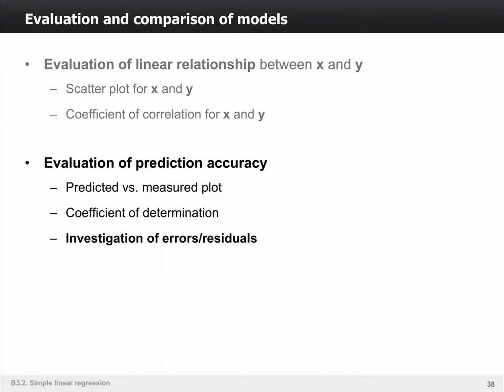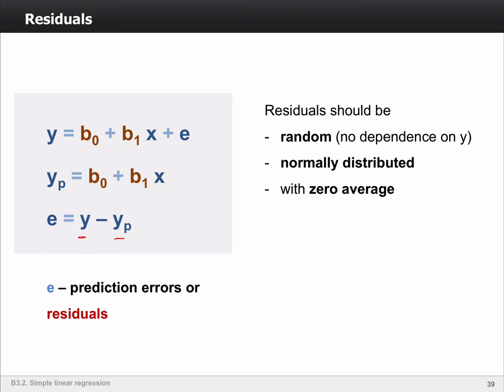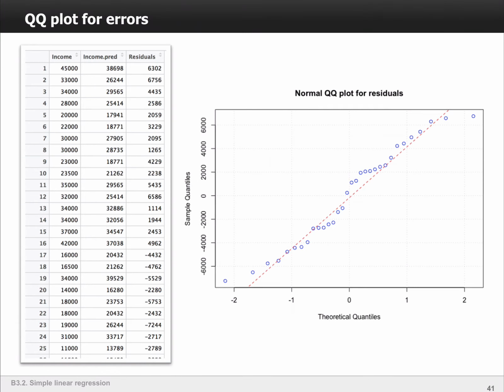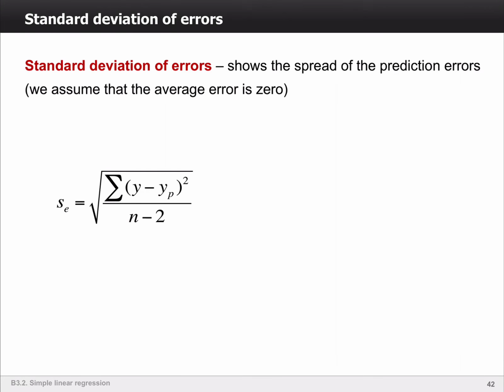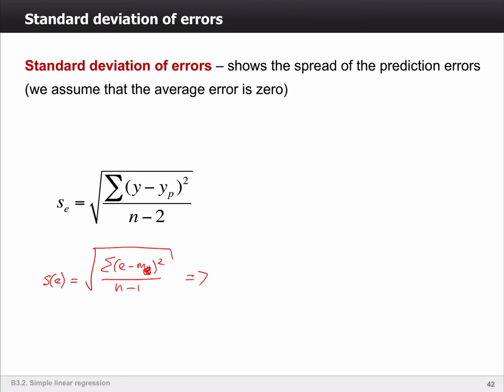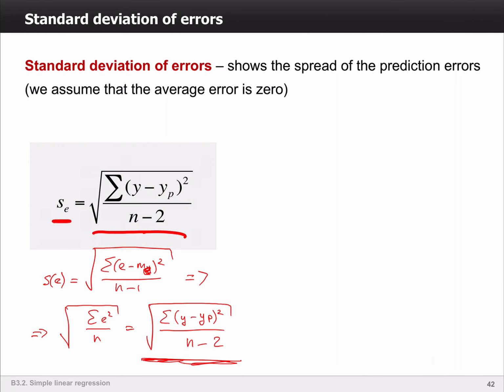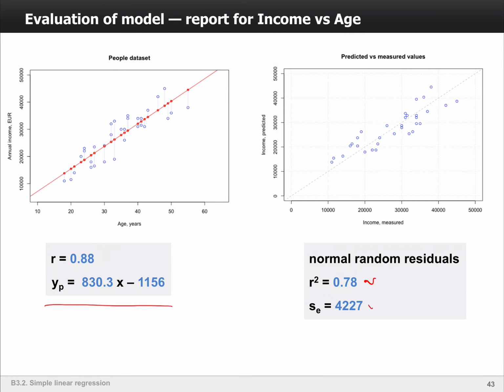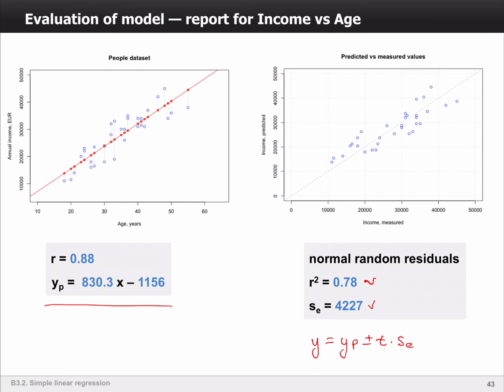B3.02f - Simple linear regression - Evaluation of model quality - Part 2